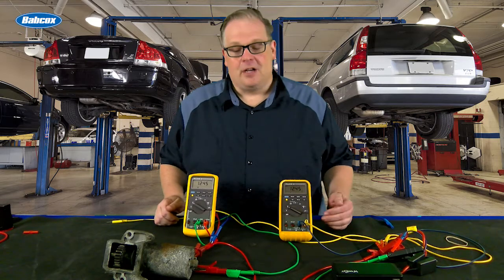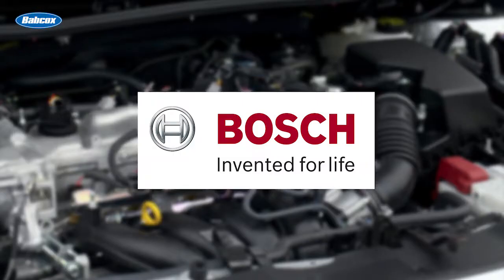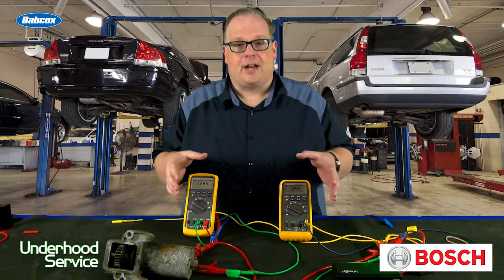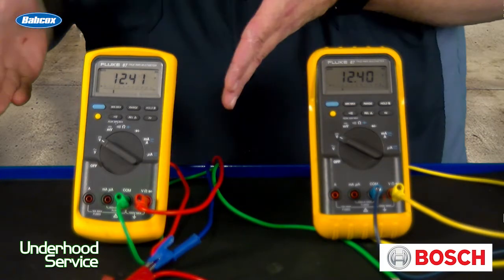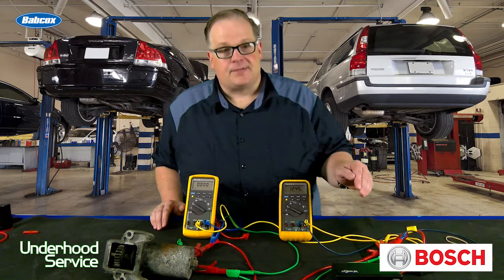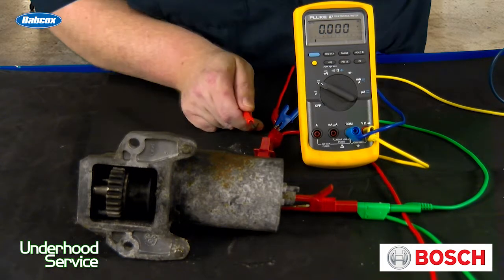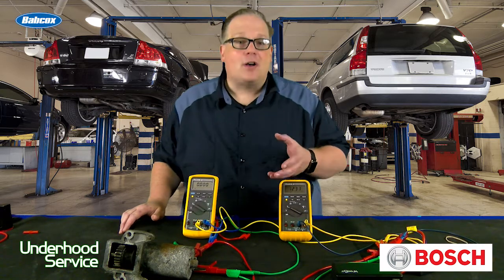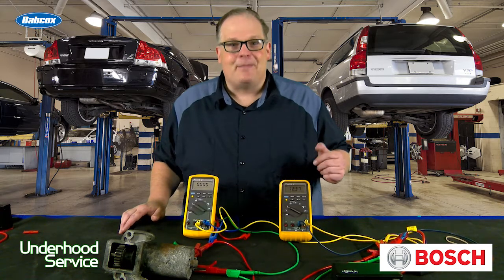Voltage Drop Test | Tech Minute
Andrew Markel shows how to voltage drop test a starter when there is a slow crank, despite the battery and starter having enough voltage.